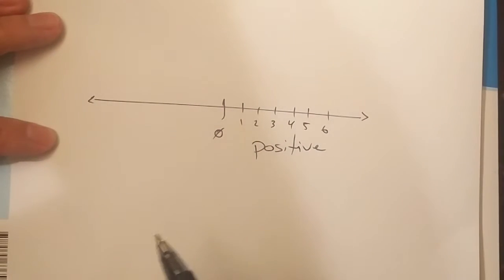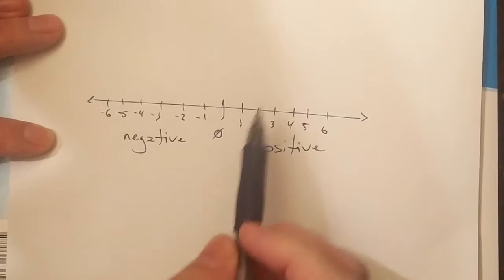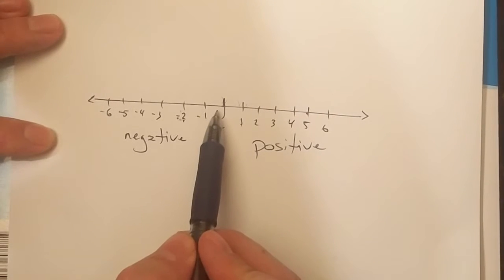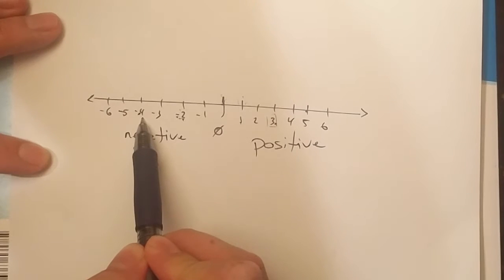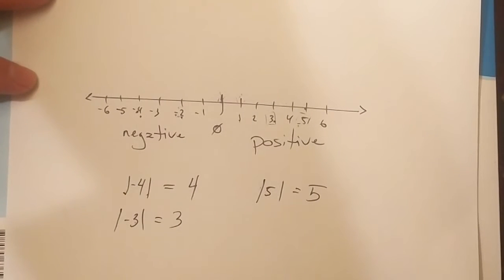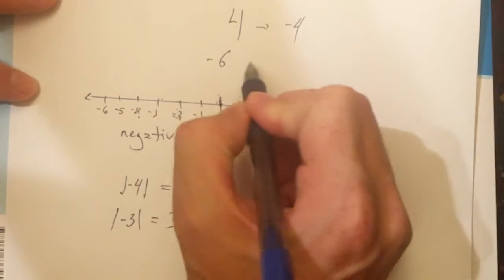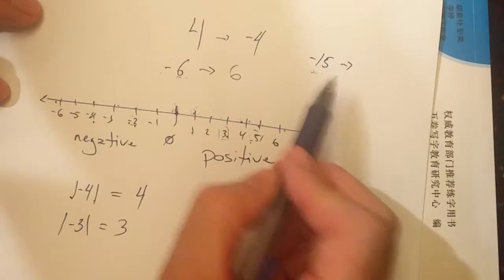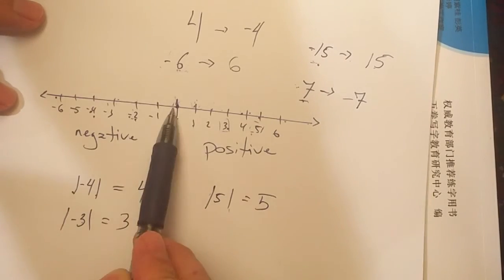Integers, Absolute Value, and Opposites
Intro to integers, absolute value and opposites.